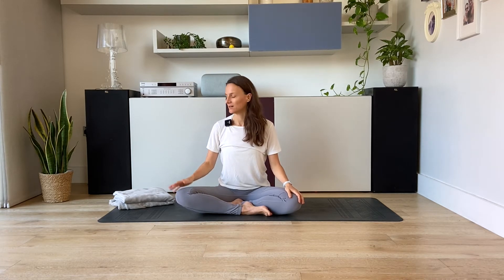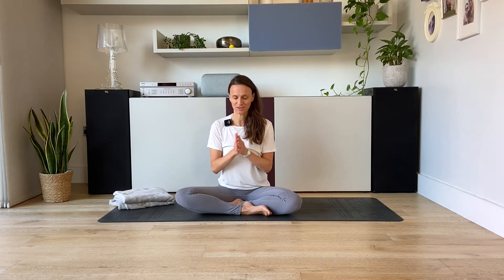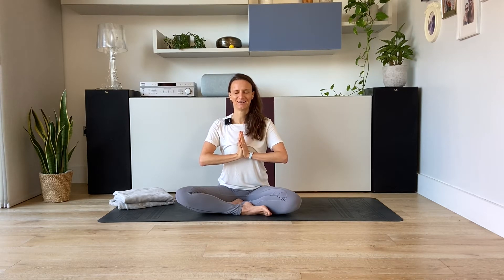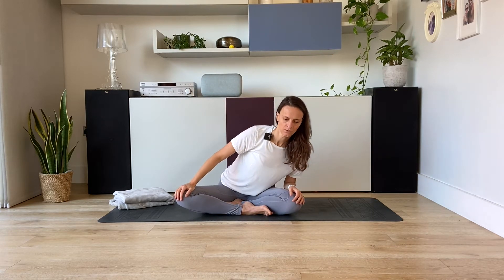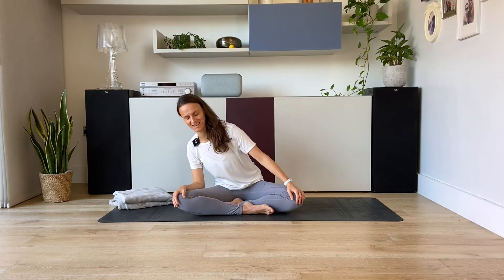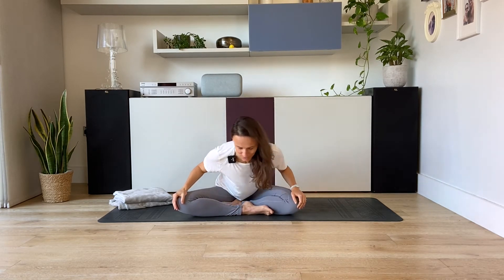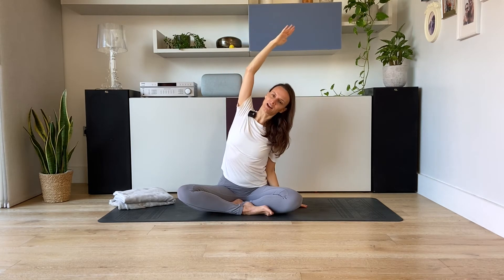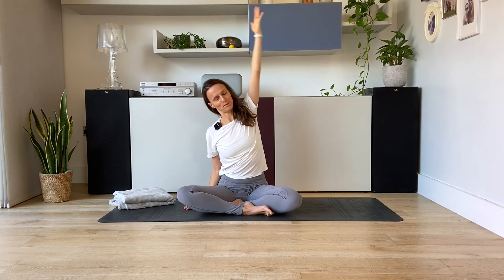10mins Mindful Breathing Meditation | GUIDED MEDITATION FOR BEGINNERS WITH MUSIC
In this 10min Mindful Breathing Meditation I'll guide you through some gentle stretches followed by a beginner-friendly guided meditation.

Meditation is a form of mindfulness. The purpose of mindfulness is to become aware of your experience in the present moment and to be neutral about the experience. It's about observing your body sensations, thoughts and feelings and allowing them to float by, without attaching to them or making up a story about you.

MOMENTS
00:00 Introduction
00:32 Tune in
01:47 Sufi grind
03:50 Angel Arms
04:25 Side body stretch
04:49 Mindful Breathing
08:08 Closing

If you’re feeling tired, overwhelmed or worried all the time, I invite you to work 1:1 with me! You can find more info about my 1:1 Yoga Mentoring Program

That’s where I share more tips & practices from yoga, mindfulness and neuroscience to help you to reconnect to the wisdom of your body, to relax and to re-energise.

Please consult your physician before taking on any new fitness regime. In participating in this exercise program, you agree that you are doing so at your own risk. You should understand that when participating in any exercise program, there is the possibility of physical injury. Please be mindful and listen to your body. In voluntarily participating in these exercises, you assume all risk of injury to yourself, and agree to release and discharge Oltre Yoga Ltd from any and all claims or causes of action, known or unknown, arising out of Oltre Yoga Ltd’s negligence.